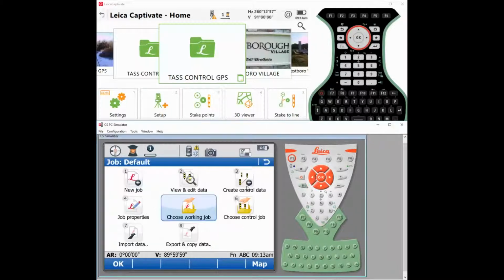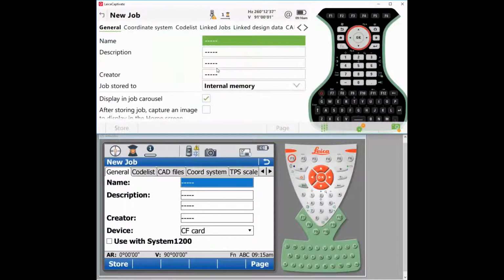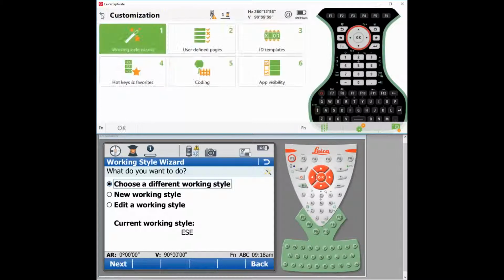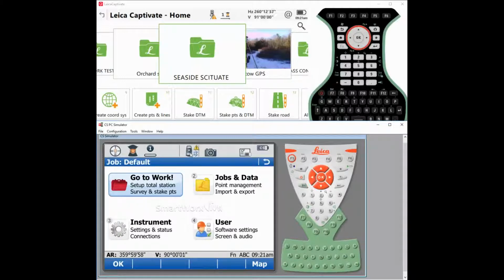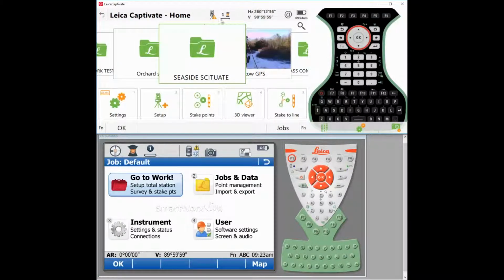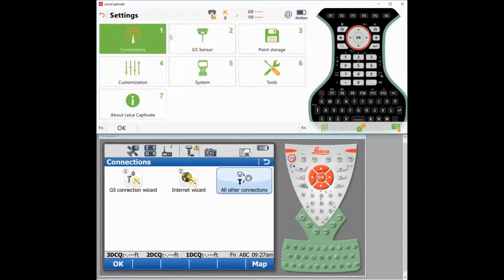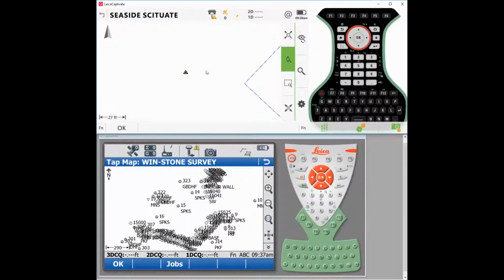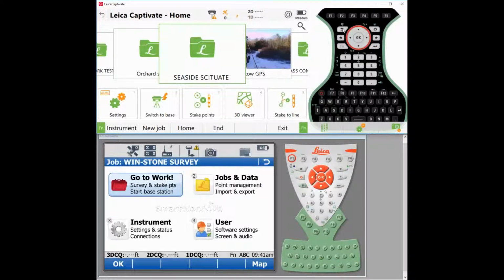Transitioning from Leica CS15 to CS20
Covering the basics on where they were in the CS15 and now found on the CS20